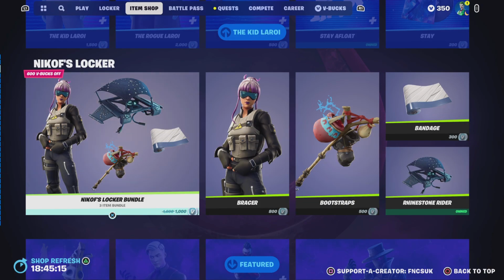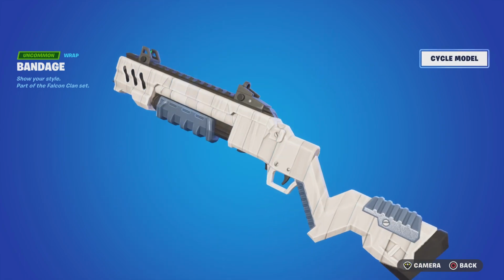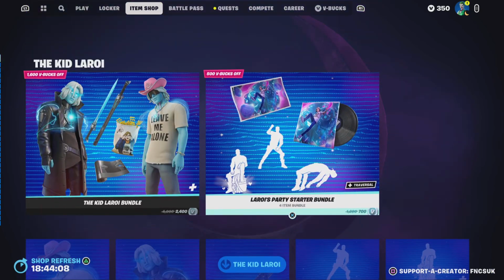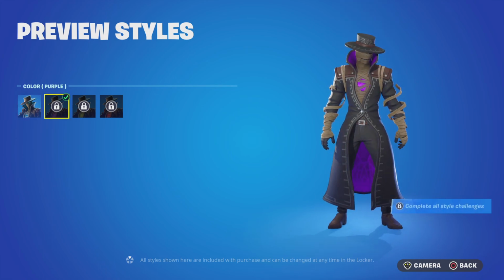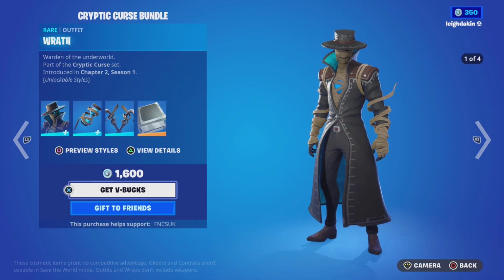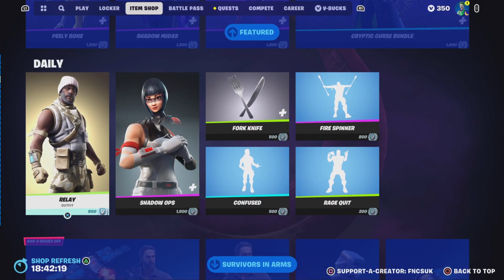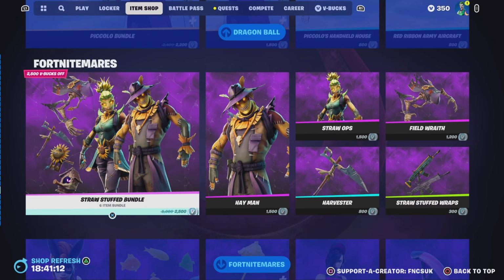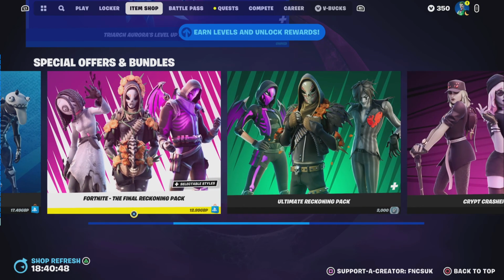Fortnite NIKOF LOCKER BUNDLE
EpicPartner Please can you use my code FNCSUK if you get anything form the epic games store thank you also anything from the item shop thanks you for everybody thats is using it and also it reset every 14 days